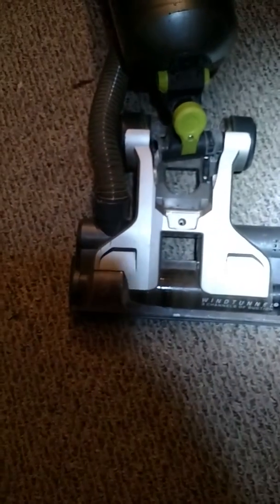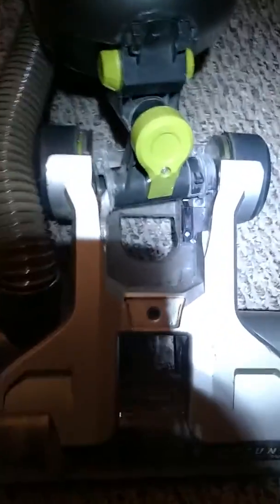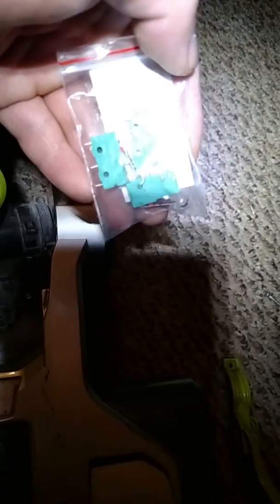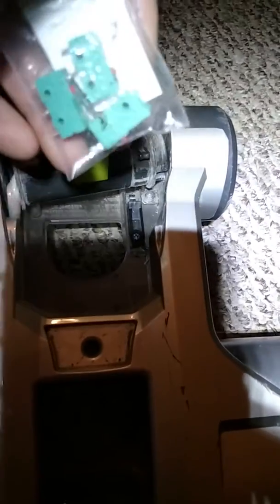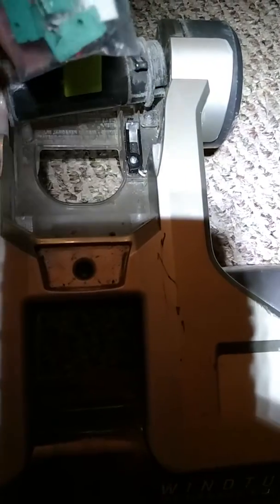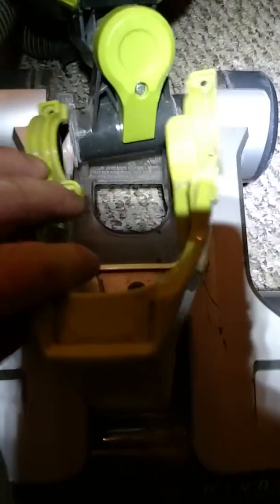Hoover Air Pro Brush Roll Not Working uh72450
If you are having problems with your Hoover Wind tunnel Air Pro brush not working or works only sometimes, it's the micro switch in the bottom. Here is a quick video to give you a idea how simple it is to change.